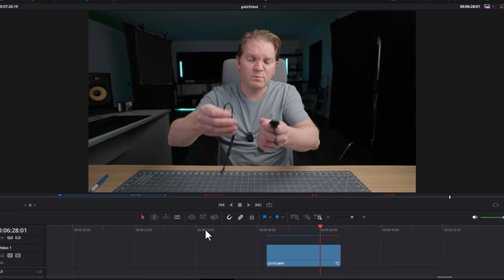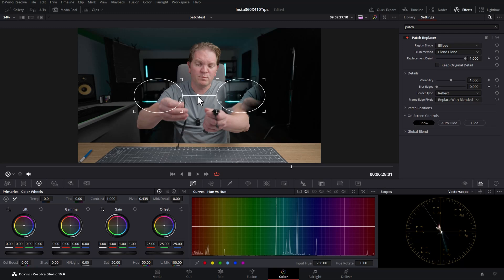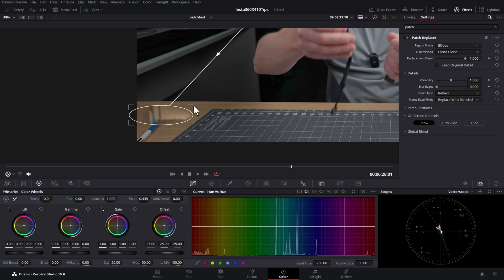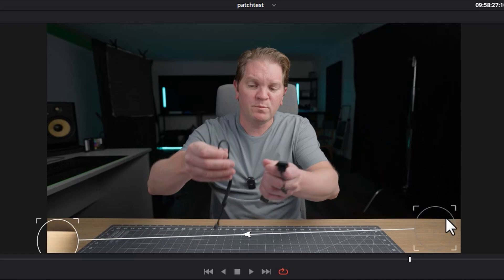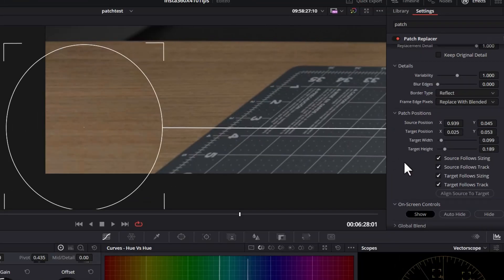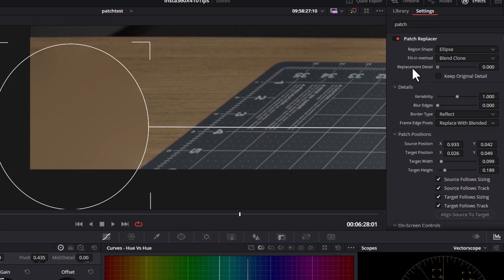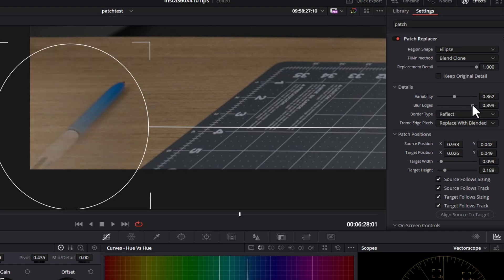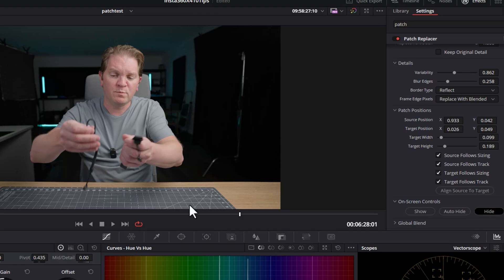How to Remove an Object From a Video in DaVinci Resolve (quick & easy method)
There's lots of ways to remove objects from videos in DaVinci Resolve. In this video we're looking at the quickest and easiest method using the patch replacer effect which you can use either in Fusion or in the Color page. If you want to make an object disappear in DaVinci Resolve this tutorial is for you.

== Cameras & Lenses ==

== Lighting ==

== Other ==